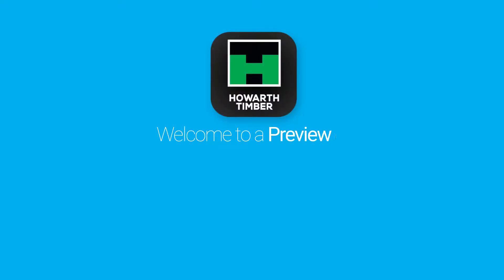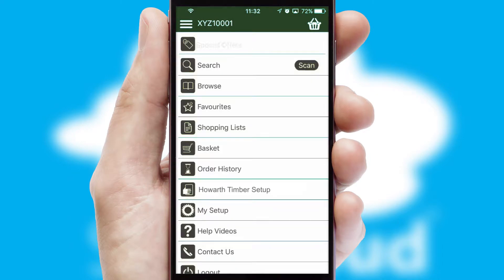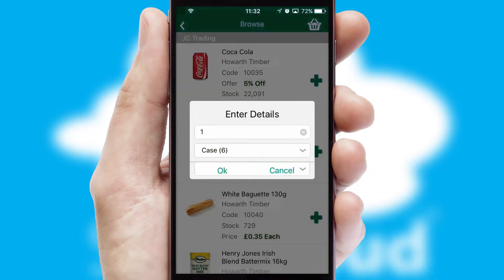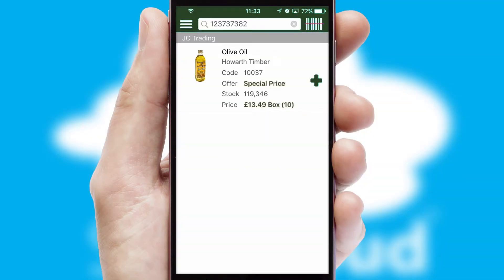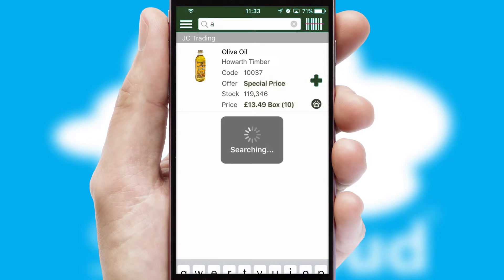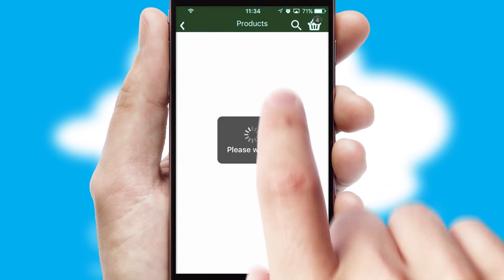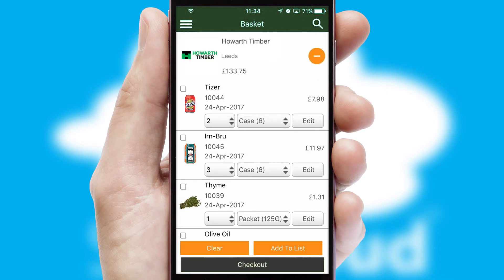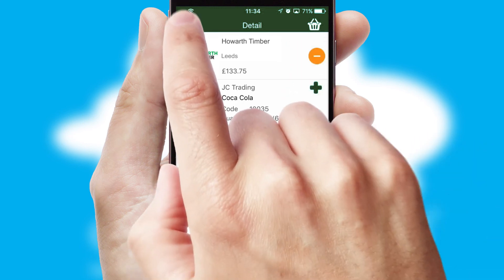Howarth Timber Group - Mobile App Preview HOW0251W